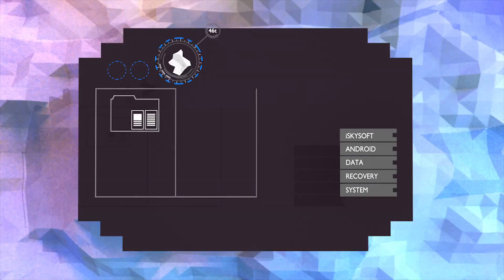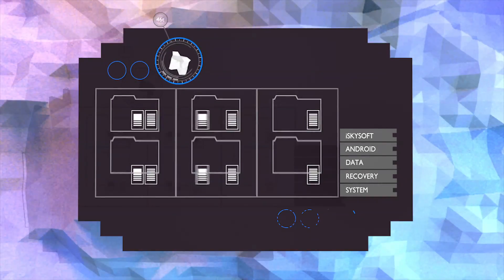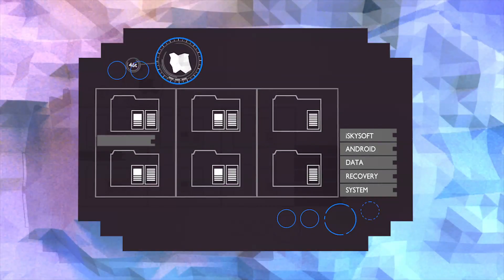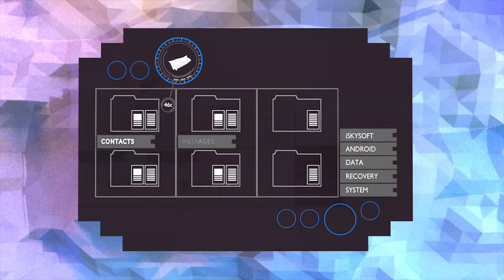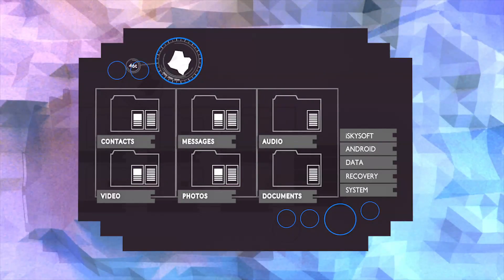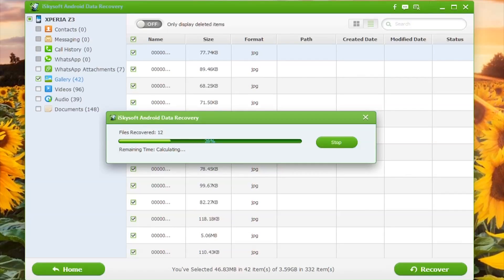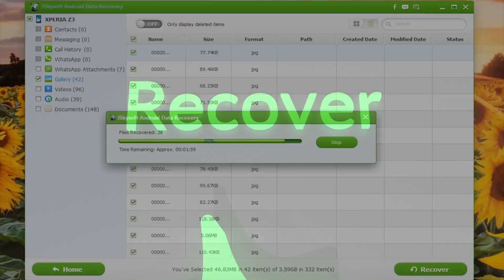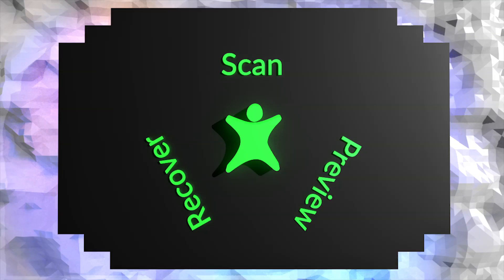iSkysoft Toolbox for Android - Protect Your Data From Accidental Deletion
iSkysoft Toolbox for Android supports more than 6000 different Android devices, including tablets and smartphones, made by brands such as Samsung, LG, HTC, Motorola, Sony, Huawei, etc. It's fully compatible with almost all Android OS versions and all rooted Samsung devices.